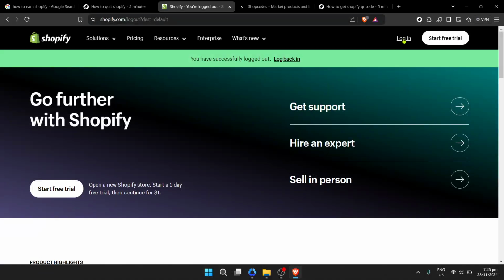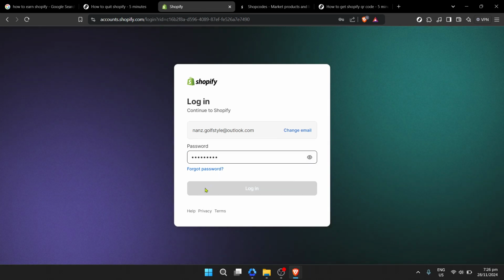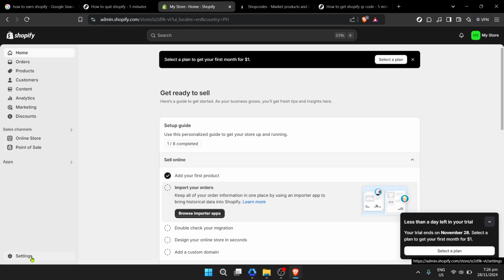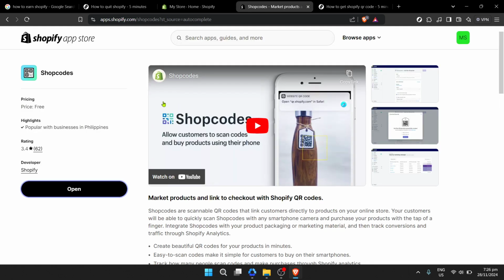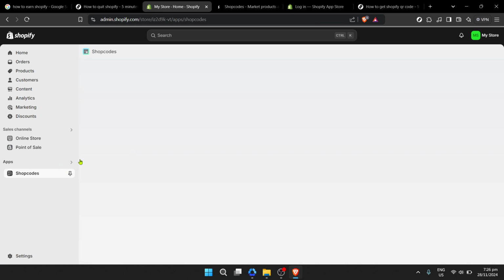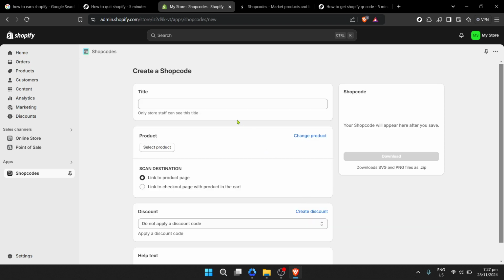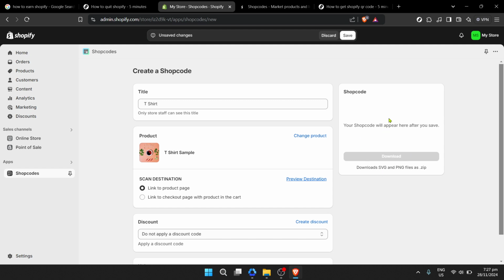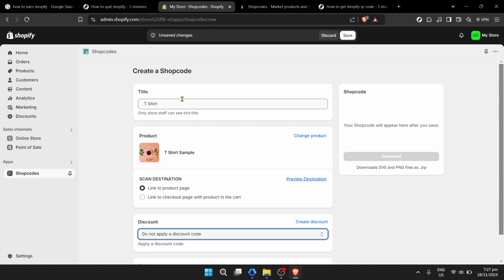How to Get Shopify Qr Code (Full 2024 Guide)